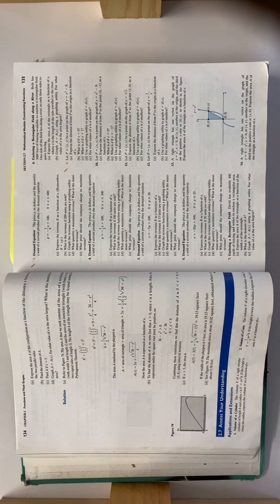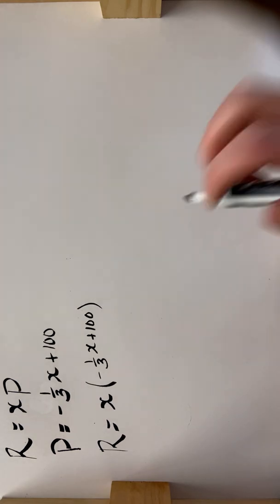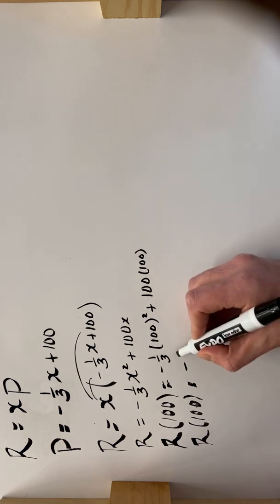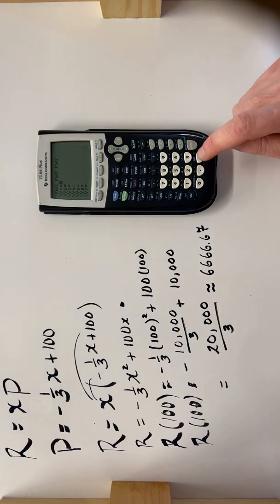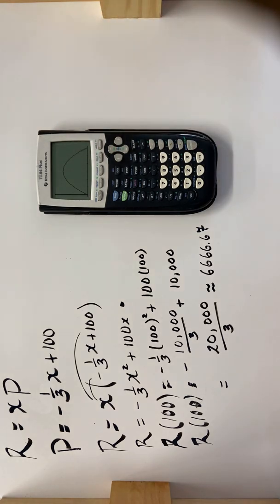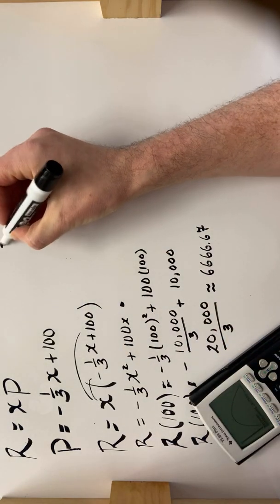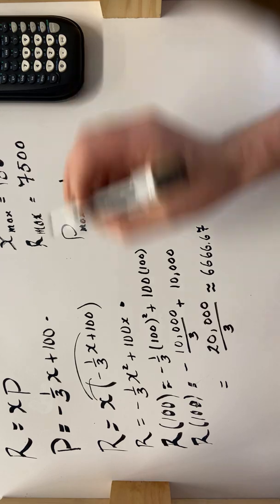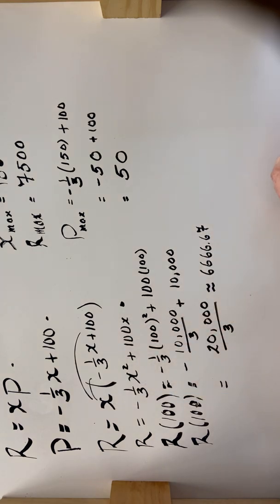Constructing Functions - Demand Equation problem